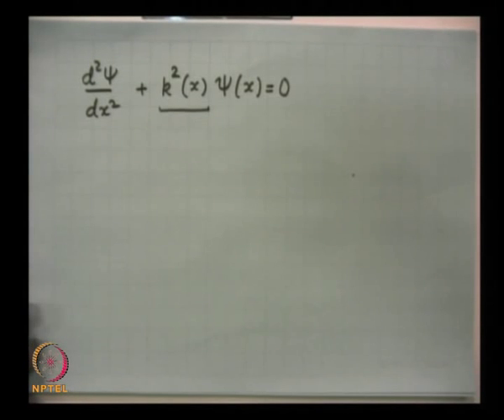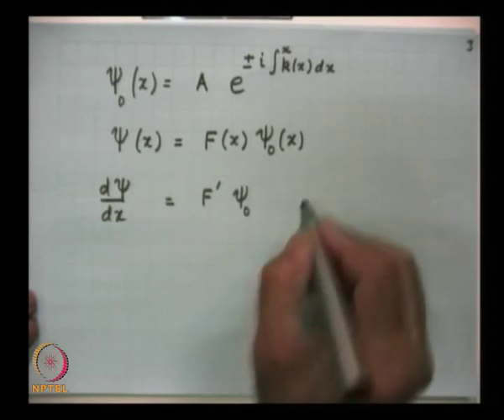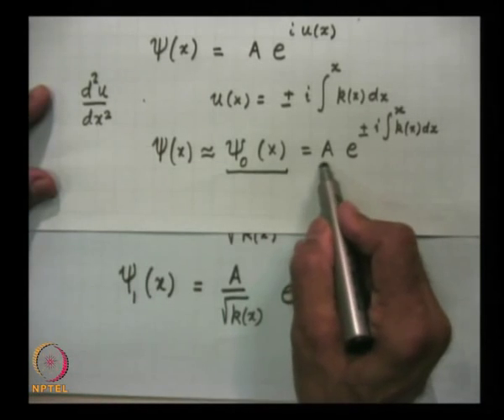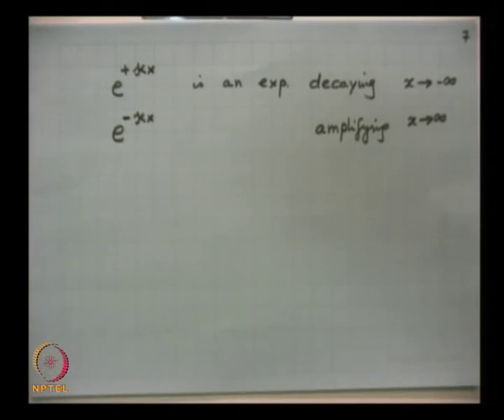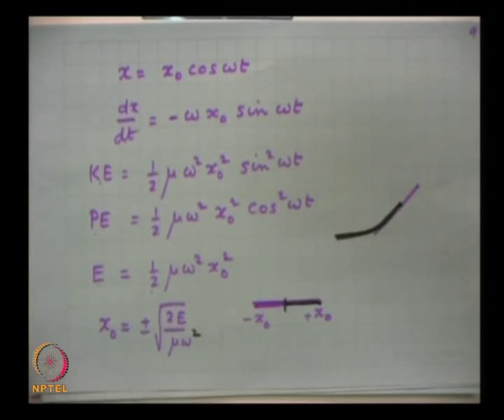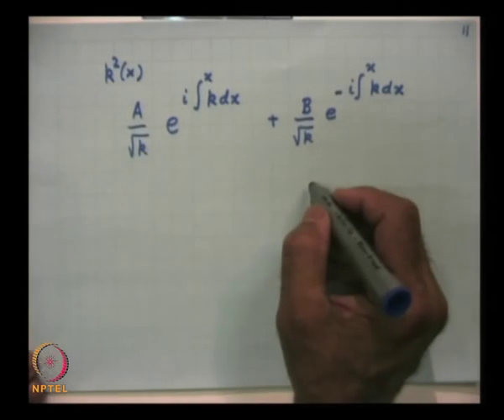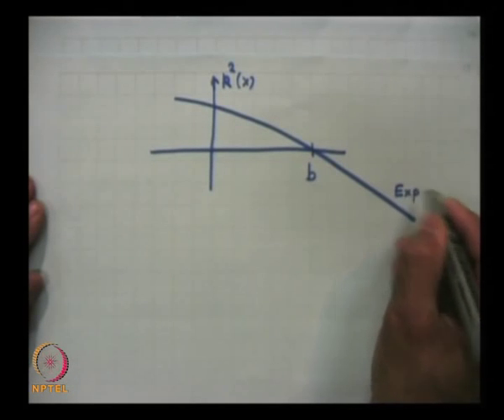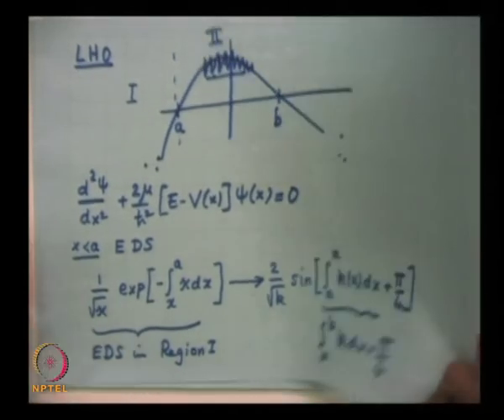Mod-09 Lec-35 The JWKB Approximation